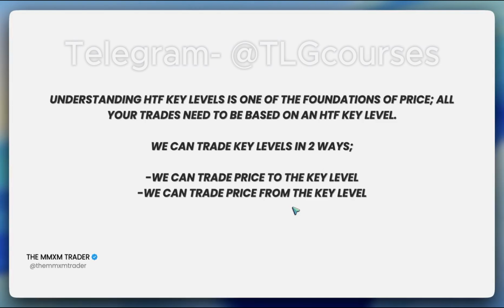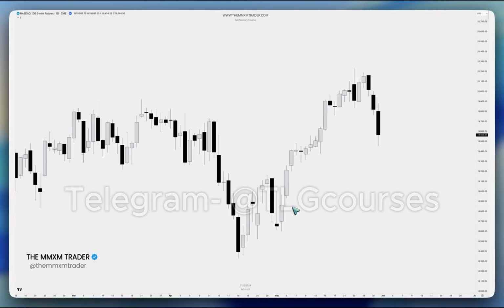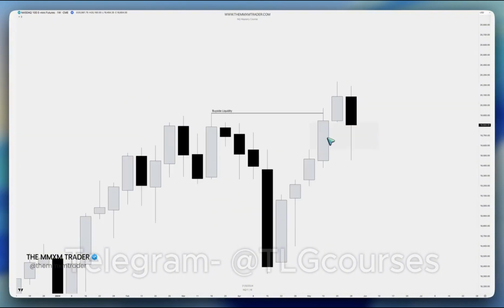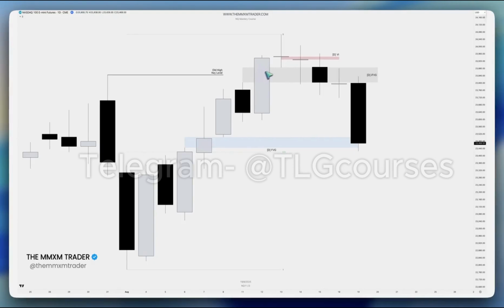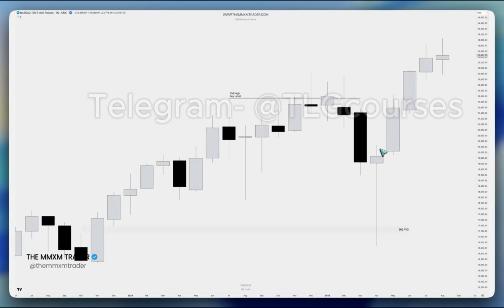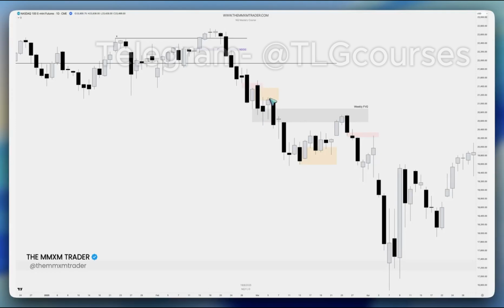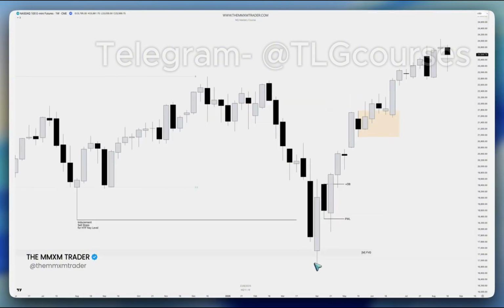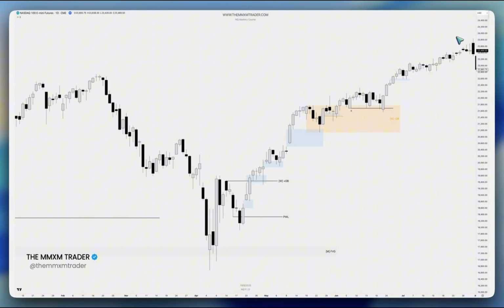5 HTF KEY levels